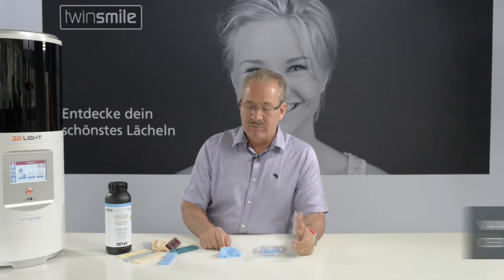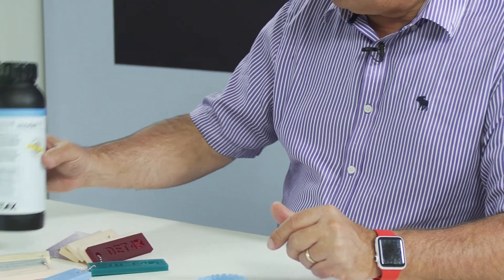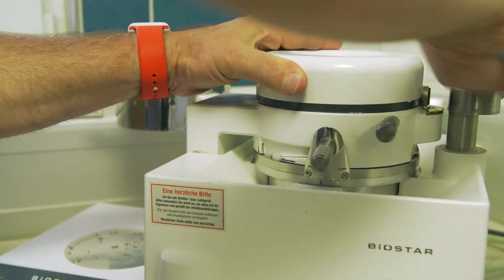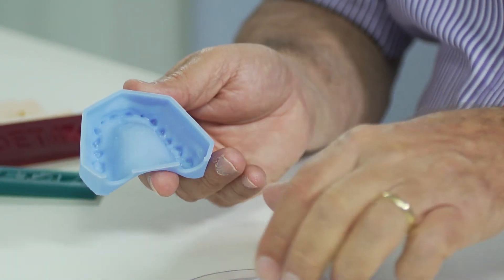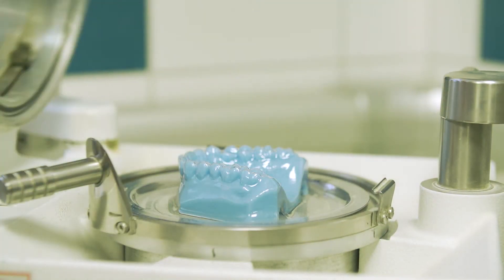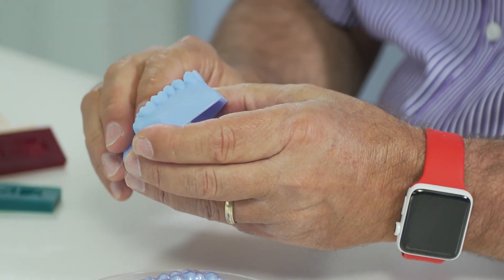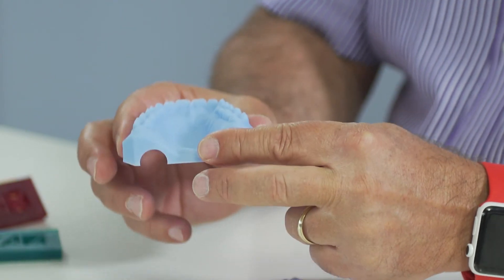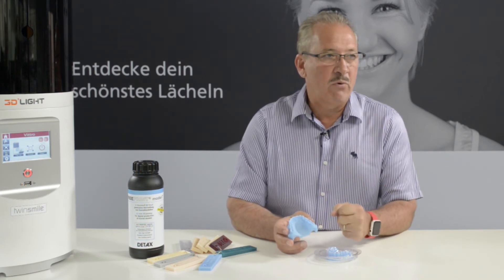Fabrication of dental models with Freeprint® model T from DETAX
CEO of CERA Tech AG, Vanik Kaufmann-Jinoian, explains the usage of Freeprint® model T from DETAX for the fabrication of dental models.
The Freeprint® model T is available for all LED/UV printers with a light spectrum of 378-388 nm or wave length of 405 nm. Due to its precision in construction, tactility and stability it meets the high demands of model fabrication.